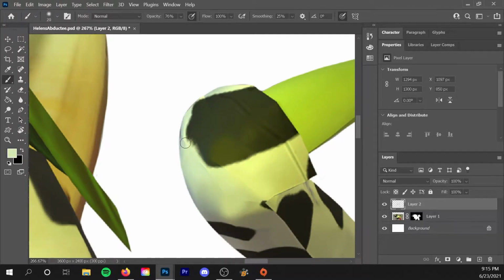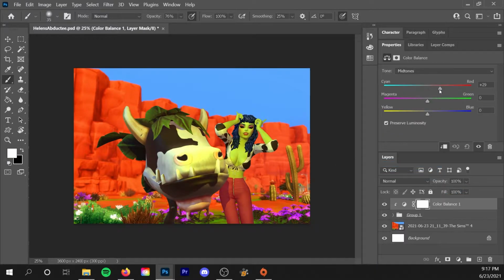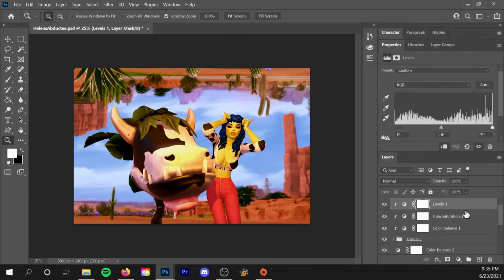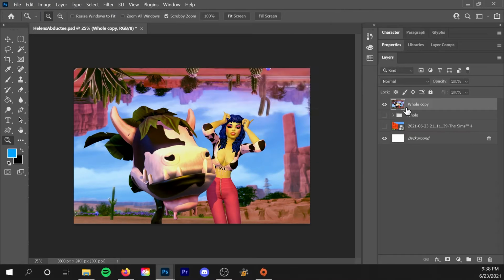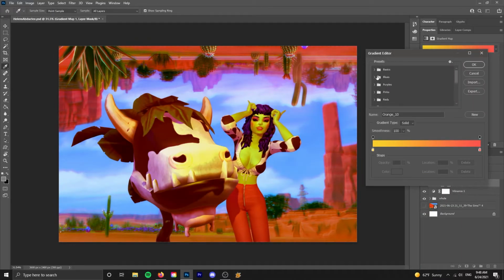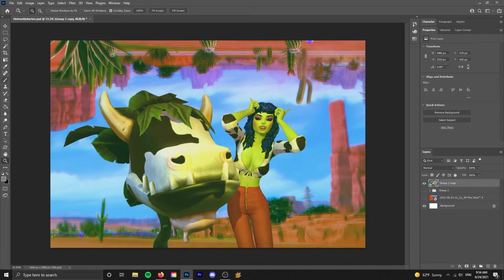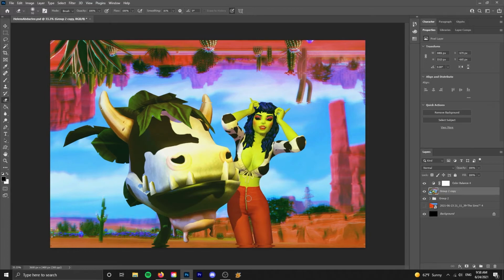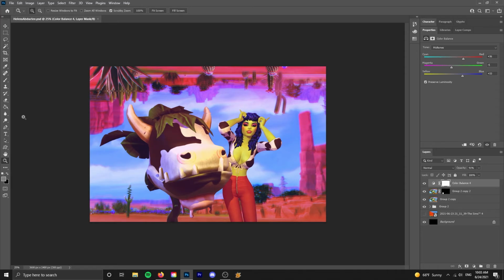Helen's Abductee | Let's Make Sims 4 Art! | Part 2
Time to edit this piece! I really love the result!
- Links Below -